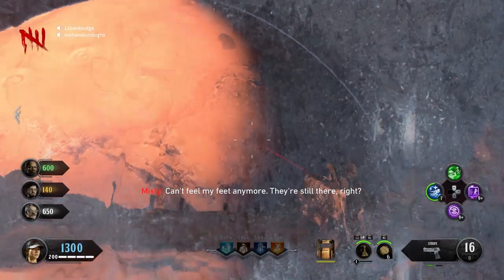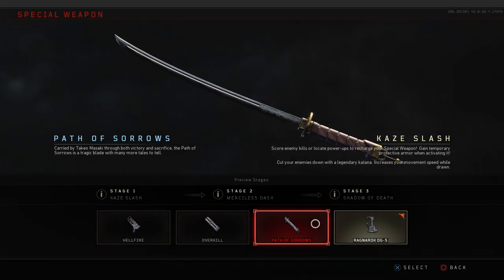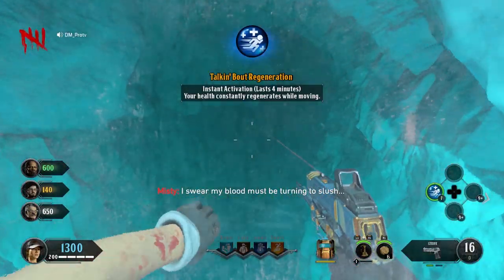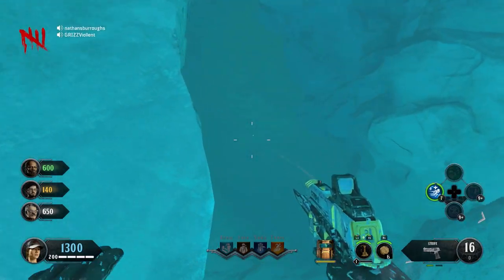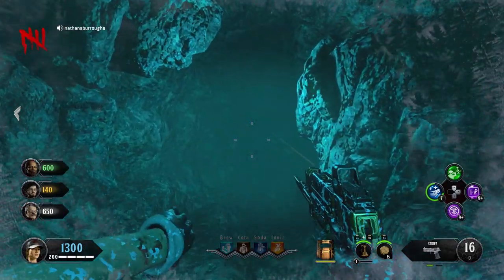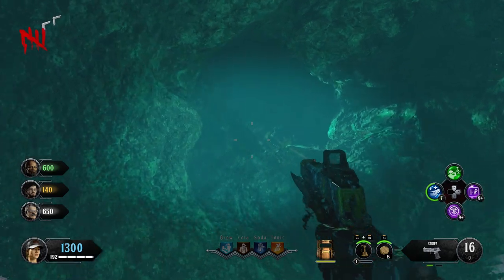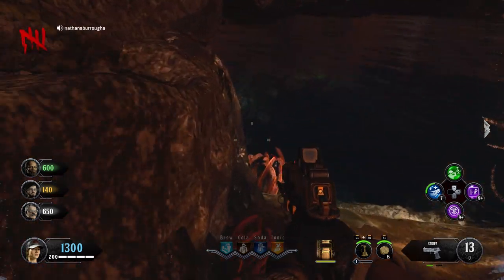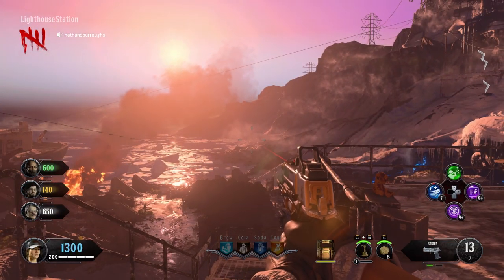Tag Der Toten - Secret Easter Egg Guide (Complete)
Call of Duty: Black Ops 4 Zombies Tag Der Toten DLC 4 Secret Easter Egg! New Achievement/Trophy! Operation Dark Divide! Black Ops Pass Update 1.24!

🔸 SOCIAL MEDIA!